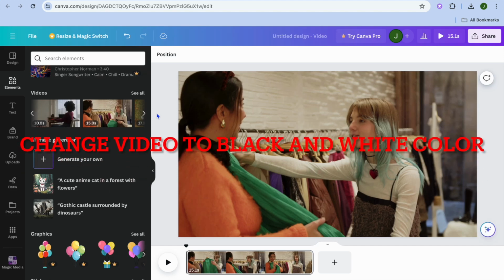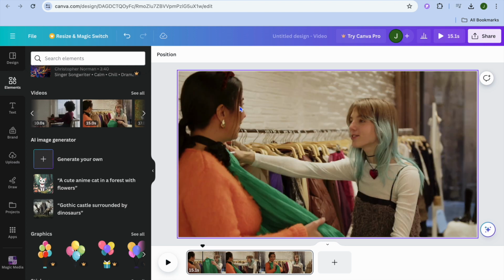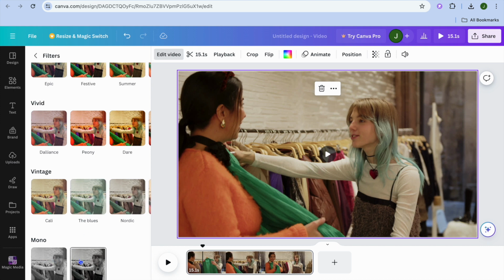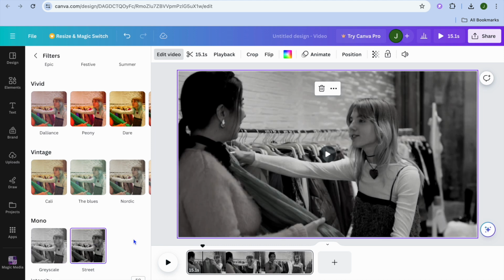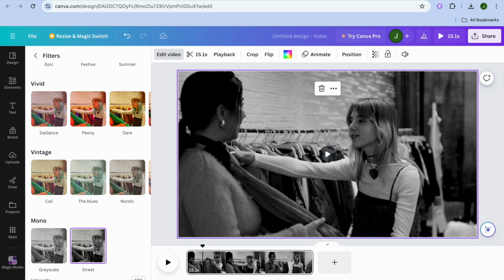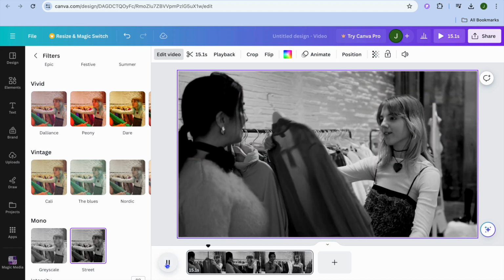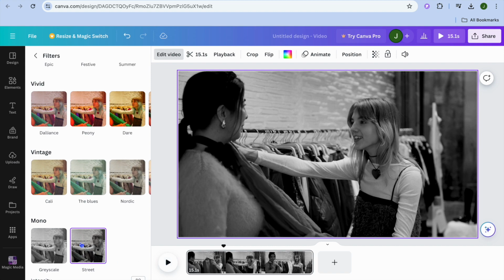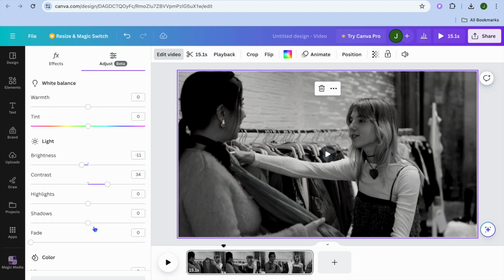HOW TO CHANGE VIDEO TO BLACK AND WHITE COLOR IN CANVA